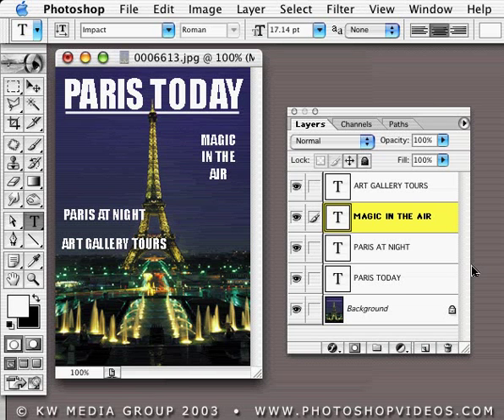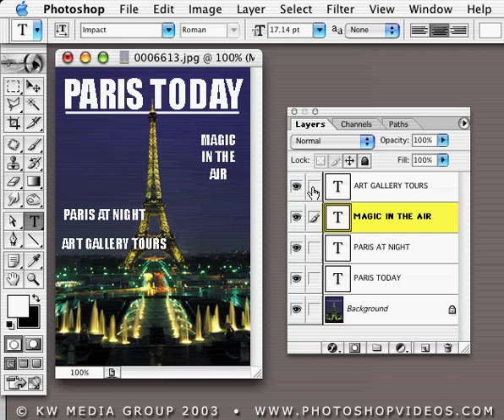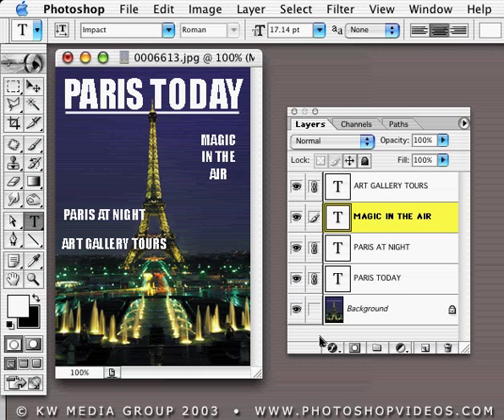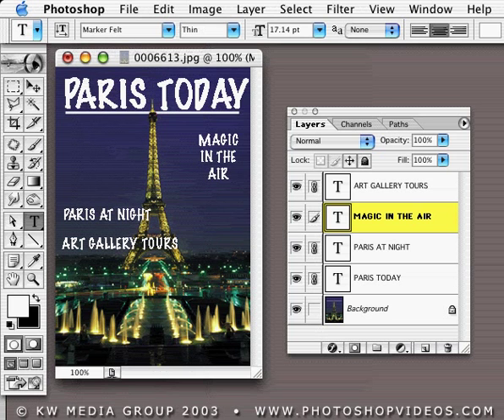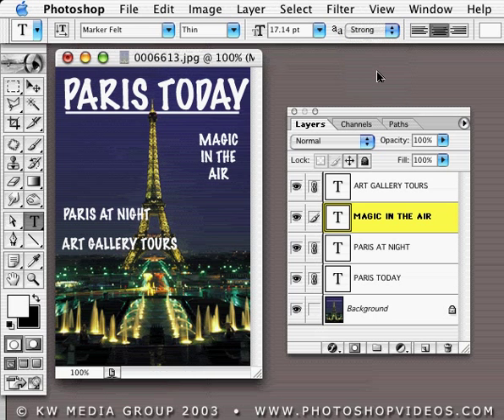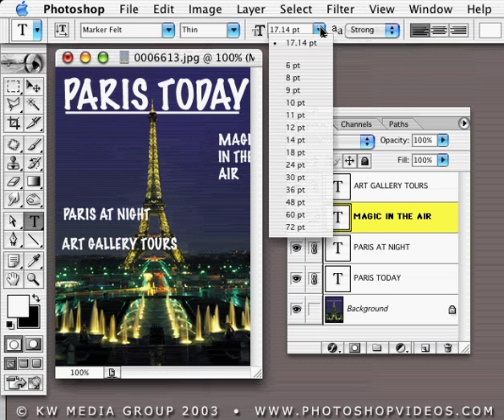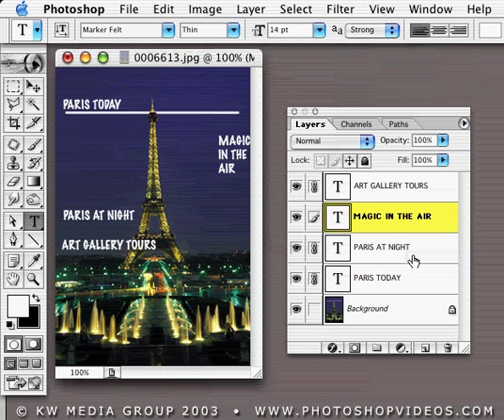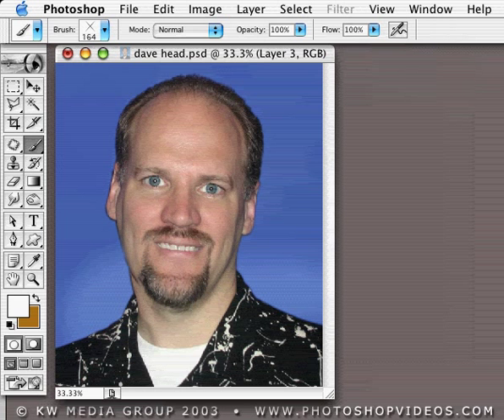Multi Text Layers - Photoshop Tutor